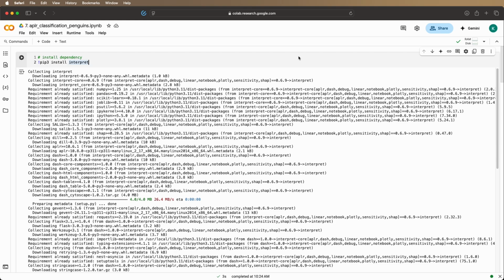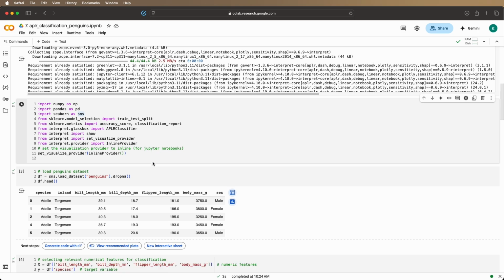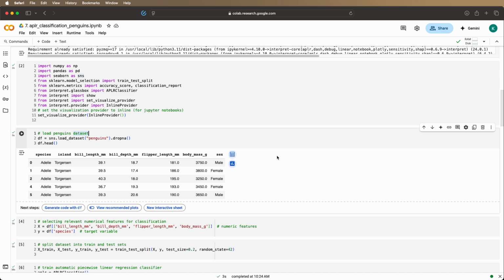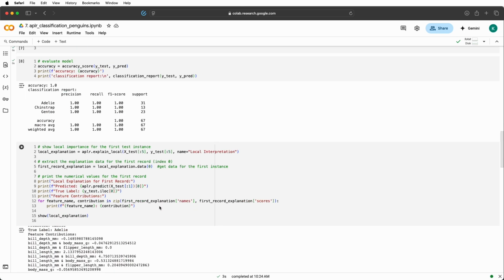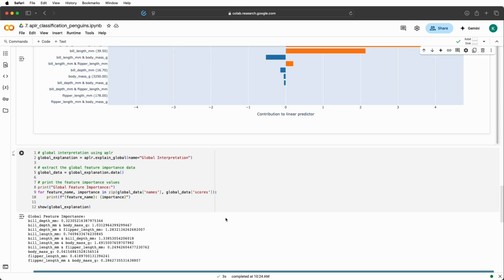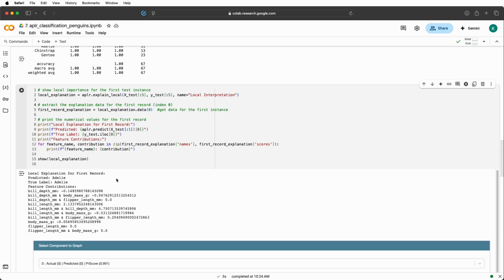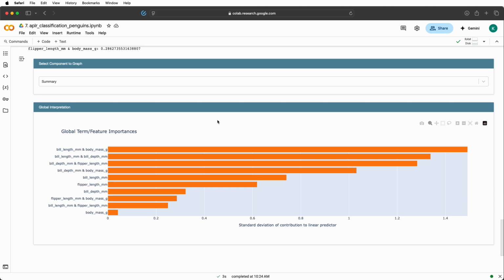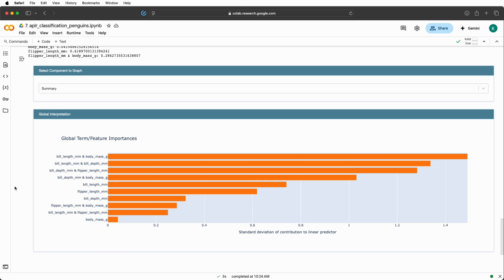16. APLR Classification | Penguins | InterpretML | Notebook | Python